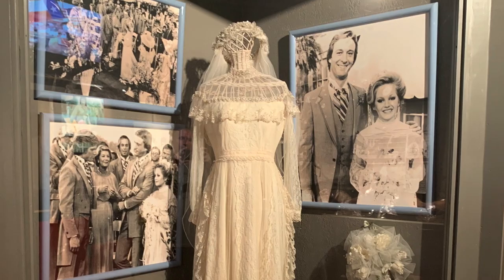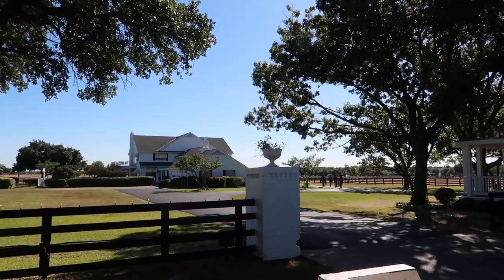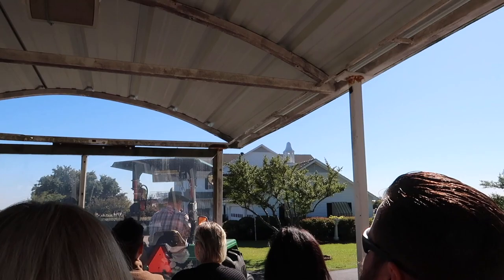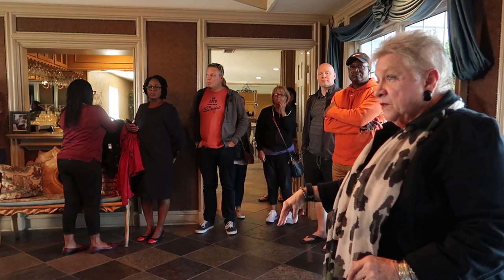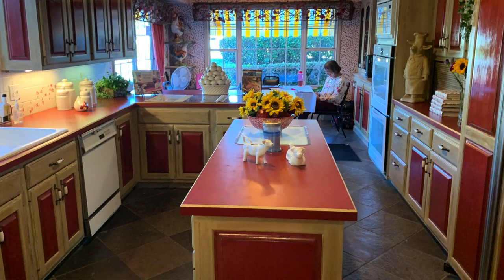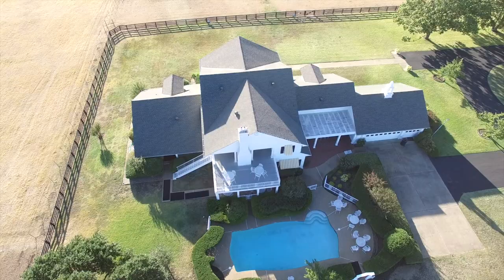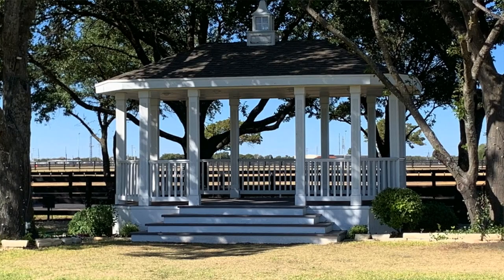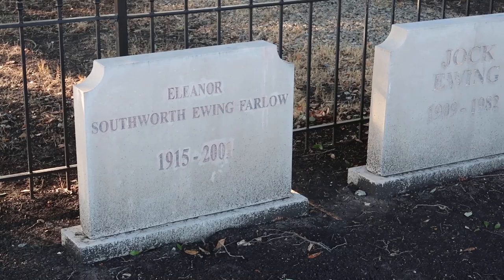SOUTHFORK RANCH | Inside the mansion from DALLAS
We toured the mansion and set of the 80's hit TV show DALLAS at Southfork Ranch. Join us on this all-access tour of the house and museum.

Camera: Canon G7X MarkII